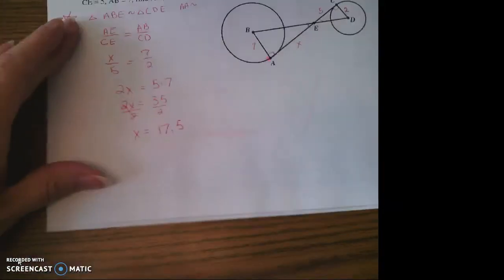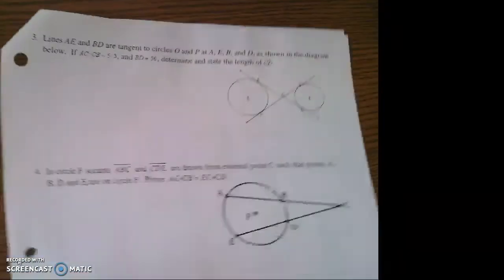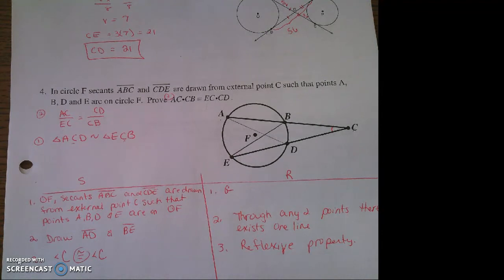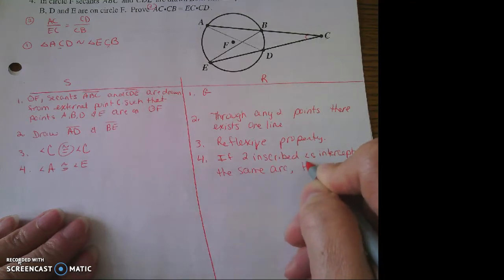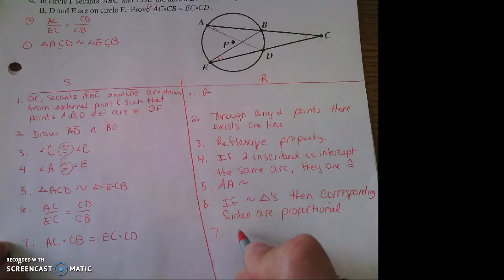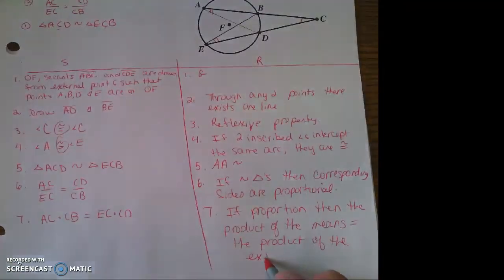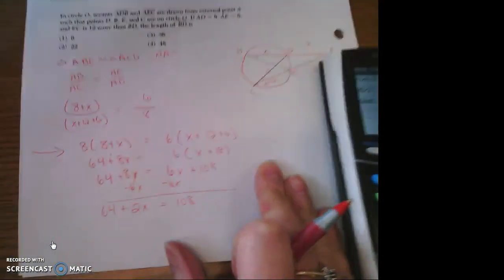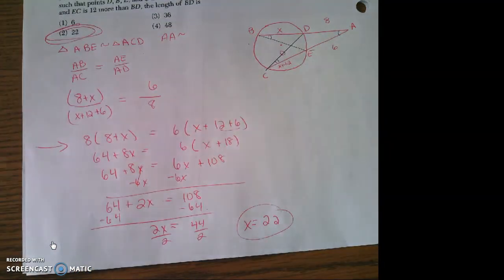Unit 9 Day 4 Notes Similar Triangles and Circles Part 2